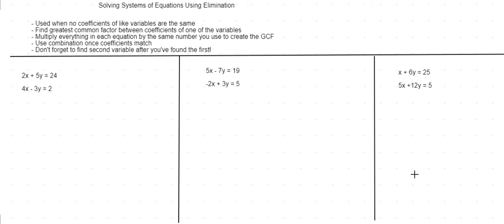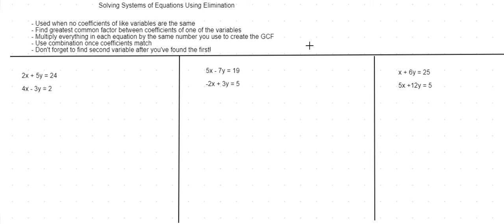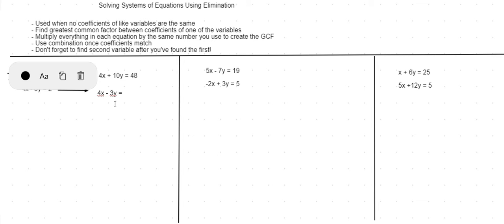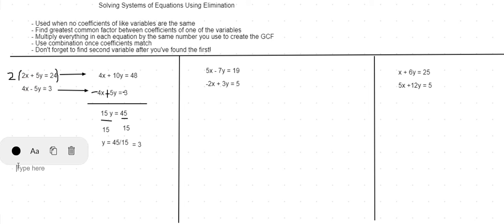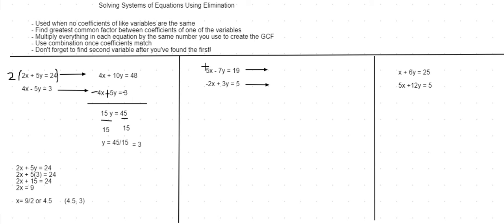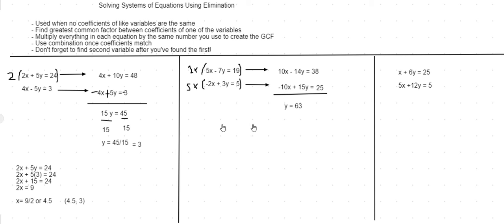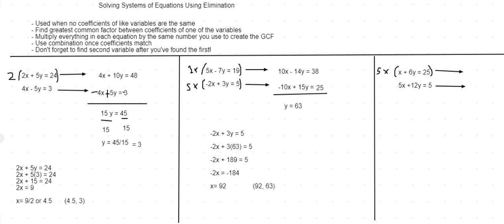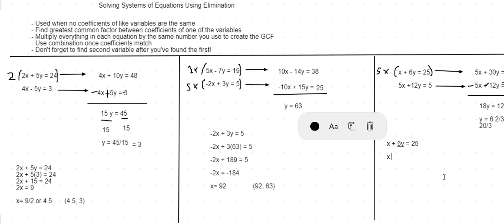Solving Systems of Equations Using Elimination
Hi everyone!

I apologize if the quality of this video is a bit strange -- my computer froze in the middle of the video and I had to edit around it a bit. I also noticed in the process of making up equations on the fly that the first equation didn't result in the whole number I wanted in the first example and had to change it up a bit.

Either way, reach out if you have questions!

- Mr. Ponce